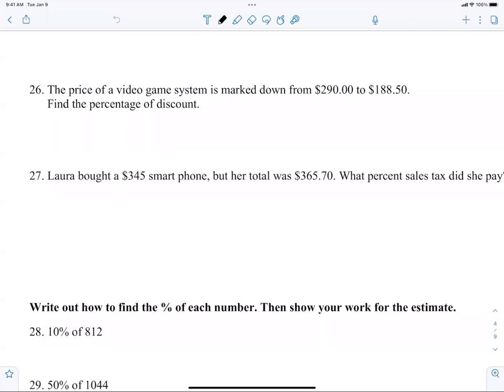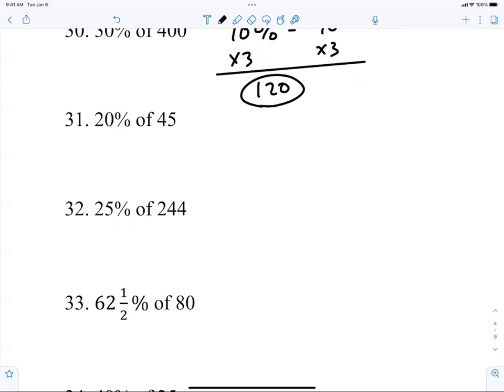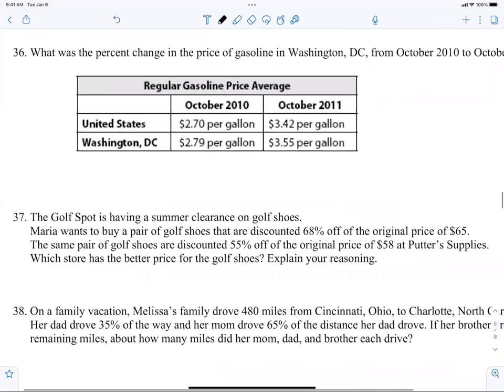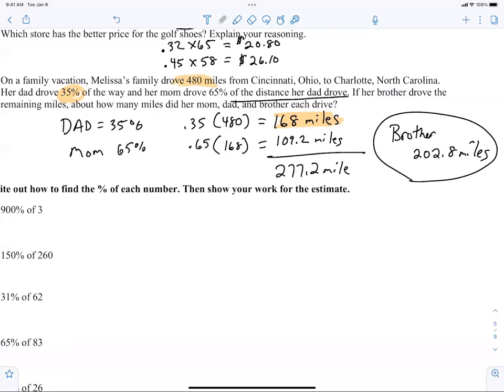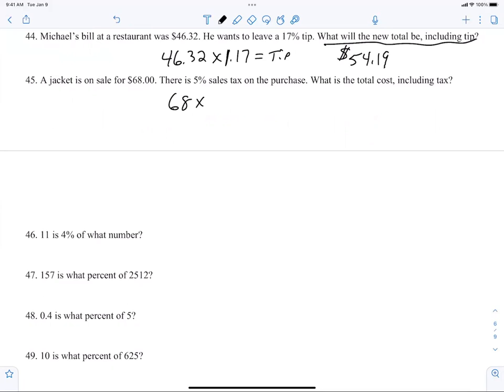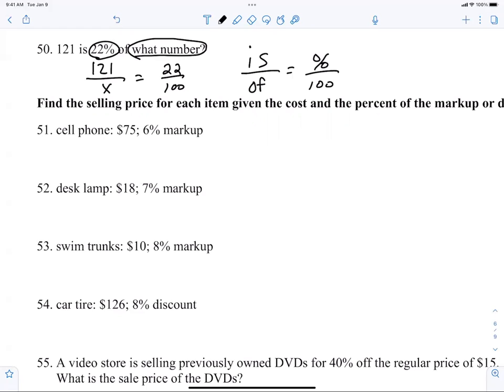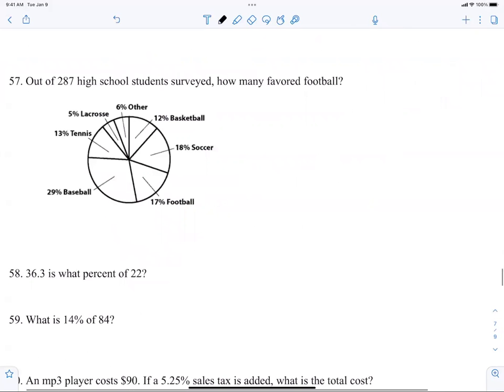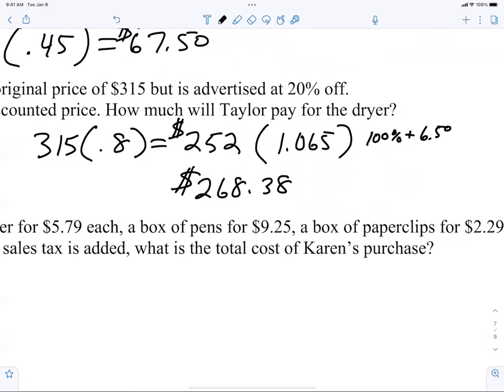PreAlgebra chapter 6 review part 1 26-65